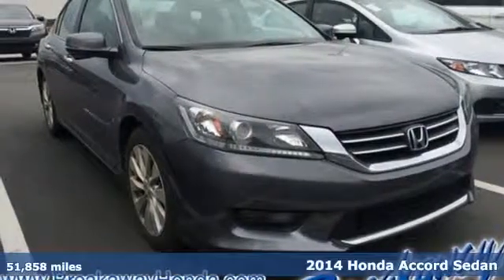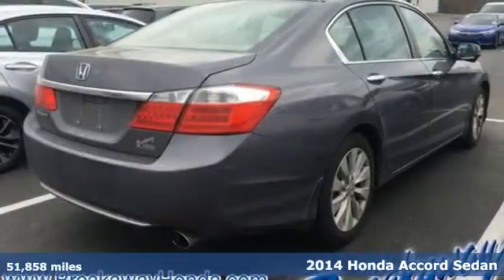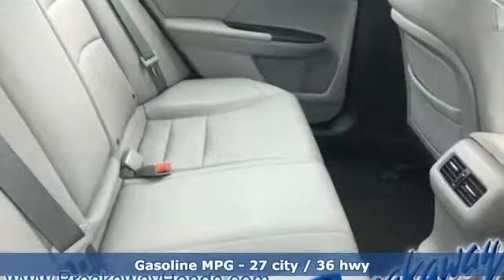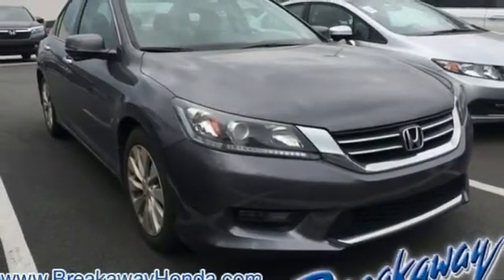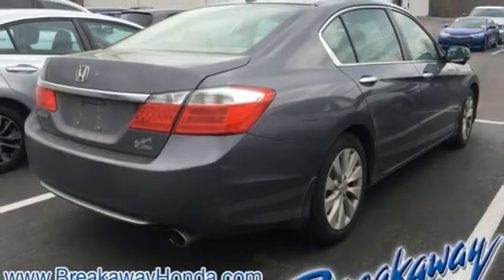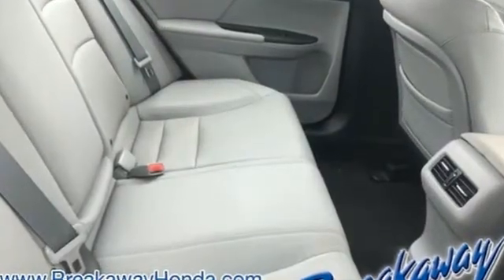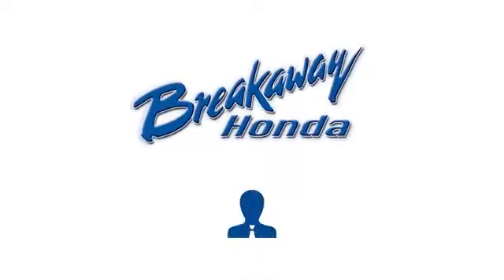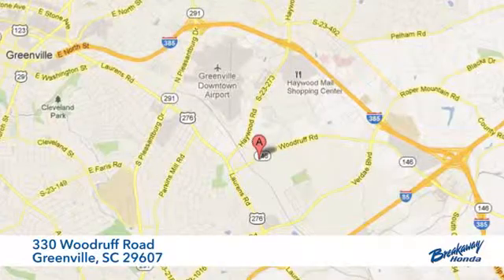Used 2014 Honda Accord Greenville SC Easley, SC 190730A - SOLD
Year: 2014
Make: Honda
Model: Accord
Trim: EX-L
Engine: 2.4L I4 DOHC i-VTEC 16V
Transmission: CVT
Color: Gray
Interior: Gray
Mileage: 51858
Stock #: 190730A
VIN: 1HGCR2F83EA072261

Address:
330 Woodruff Road